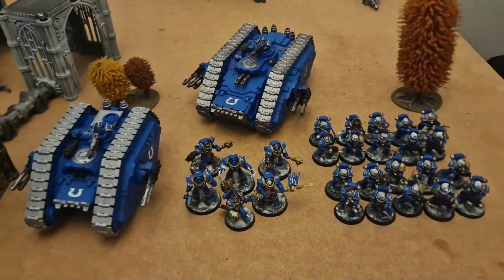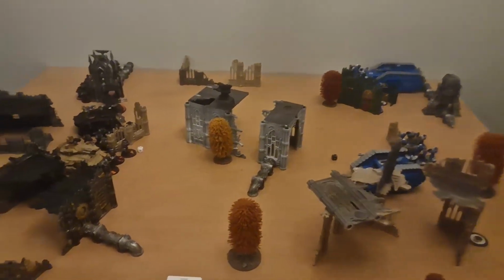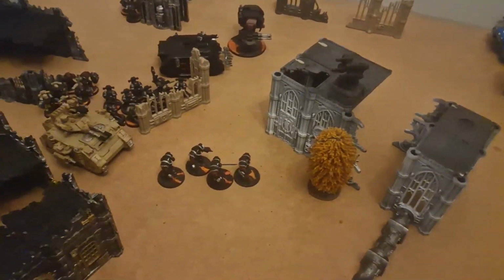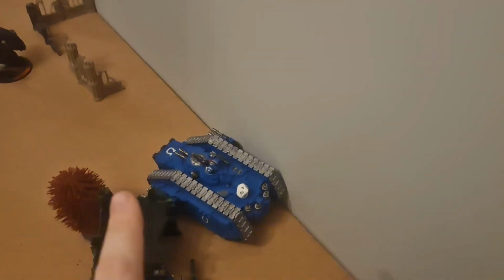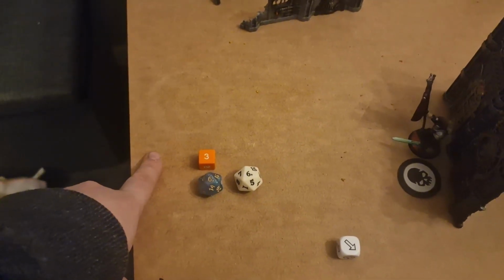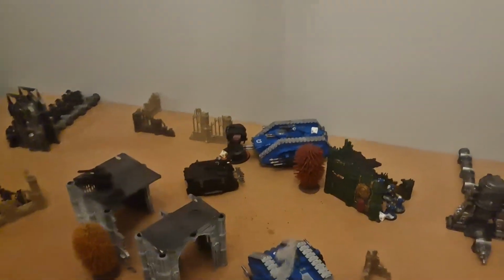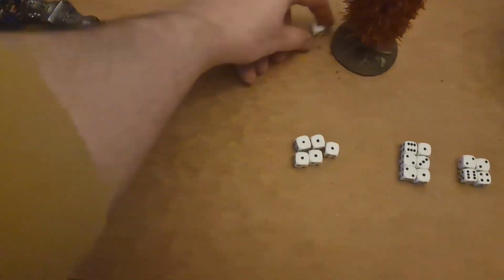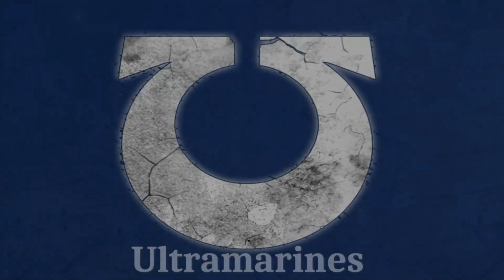Ultramarines Vs Dark Angels 1700pt Warhammer Horus Heresy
Ok solo battle report with me and my mins. Its a open play game using my open war cards for Warhammer 9th edition. I hope you enjoy dear viewer.

Intro ( 00:00 )
Army Lists ( 01:09)
Pre Game Set Up ( 06:30 )
Turn 1 (  10:59 )
Turn 2 ( 24:14 )
Turn 3 ( 33:45 )
Turn 4 ( 47:32 )
End Game Chat ( 01:06:30 )

Army Lists

Dark Angels
 1,693Pts

Centurion [107Pts]: Deathwing, Herald

. Herald: Artificer Armour, Bolt Pistol, Legion Standard, Terranic Greatsword

Praetor [360Pts]: Deathwing

. Deathwing Companion Detachment

. . Deathwing Companion: Calibanite Warblade, Cytheron Pattern Aegis
. . Deathwing Oathbearer: Calibanite Warblade, Cytheron Pattern Aegis
. Legion Praetor: Artificer Armour, Paragon Blade, Plasma Pistol

+ Elites: +

Terminator Cataphractii Squad [210Pts]: Stormwing

. Cataphractii: Combi-Bolter

. . Power Weapon: Power Sword
. Cataphractii: Combi-Bolter

. Cataphractii: Combi-Bolter, Power Fist
. Cataphractii Sergeant: Combi-Bolter, Power Fist
. Cataphractii w/Heavy Weapon (1 in 5): Heavy Flamer, Power Fist

+ Troops: +

Tactical Squad [330Pts]: Stormwing

. Legion Tactical Sergeant: Artificer Armour, Bolt Pistol, Bolter, Power Fist
. 18x Legionaries (collective): 18x Bolt Pistol, 18x Bolter, 18x Chainsword
. Legionary w/ Options:: Bolt Pistol, Bolter, Legion Vexilla

. . Chainsword: Chainsword

Tactical Squad [191Pts]: Stormwing

. Legion Tactical Sergeant: Artificer Armour, Bolt Pistol, Bolter, Chain Bayonet, Meltabombs
. 9x Legionaries (collective): 9x Bayonet, 9x Bolt Pistol, 9x Bolter
. Rhino Transport: 1x Hull (Front) Mounted hunter-killer missile, Dozer Blade, Heavy Bolter, Searchlights

+ Heavy Support: +

Leviathan Dreadnought Talon [320Pts]: Firewing

. Leviathan: Cyclonic Melta Lance, Leviathan Storm Cannon, Phosphex Discharger

. . 2x Heavy Flamers

Predator Squadron [175Pts]: Ironwing

. Predator: 2x Lascannons, Gravis Lascannon, One Hull (Front) Mounted hunter-killer missile, Searchlights, Twin-linked Bolter

Ultramarines
1,699Pts

+ HQ: +

Praetor [670Pts]: Stoic Defender, Warlord

. Command Squad, Cataphractii

. . Cataphractii Chosen: Combi-Bolter

. . . Power Weapon: Power Maul
. . Cataphractii Chosen: Combi-Bolter

. . Cataphractii Chosen: Power Fist

. . . Magna Combi-Weapon: Magna Combi-Weapon - Plasma Gun
. . Cataphractii Chosen w/Lightning Claws
. . Cataphractii Standard Bearer w/Melee Weapon: Grenade Harness

. . . Power Weapon: Power Lance
. . Land Raider Proteus Carrier: Hull (Front) Mounted Hunter-Killer Missile, Multi-Melta, Searchlights, Twin-linked Heavy Bolter
. Legion Praetor: Mantle of Ultramar, Master-craft one weapon, Plasma Pistol, Power Fist

+ Troops: +

Veteran Squad [287Pts]: Legion Vexilla, Nuncio-Vox, Pride of the Legion Compulsory Troops

. Veteran: Bayonet, Bolt Pistol, Bolter
. Veteran Sergeant: Artificer Armour, Bolt Pistol, Magna Combi-Weapon - Meltagun

. Veteran w/Heavy/Special Weapon (1 in 5): Bolt Pistol, Heavy Bolter

+ Heavy Support: +

Land Raider Spartan [455Pts]

. Land Raider Spartan: 2x Lascannon Array, Flare Shield, Hull (Front) Mounted Hunter-Killer Missile, Hull (Front) Mounted Twin-linked Lascannon, Multi-Melta, Searchlights